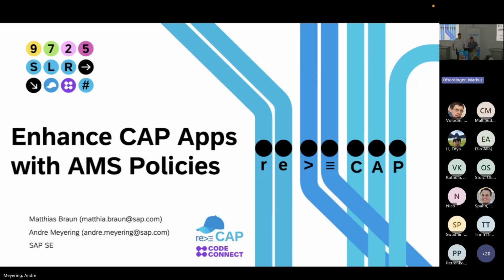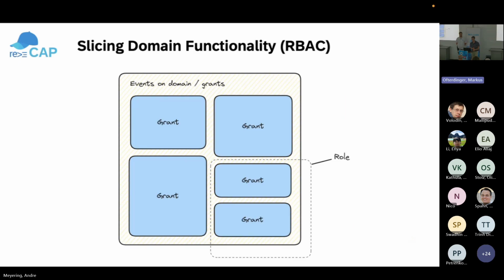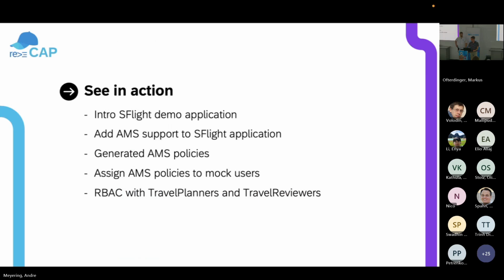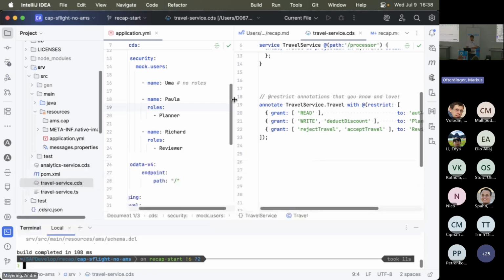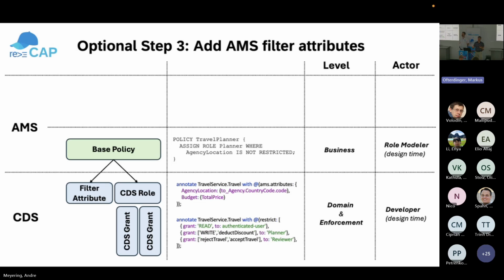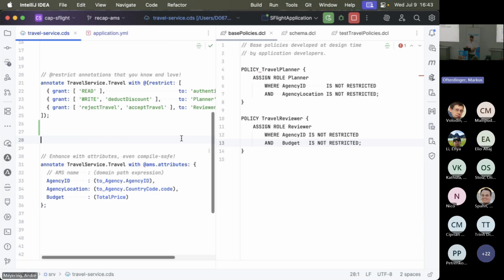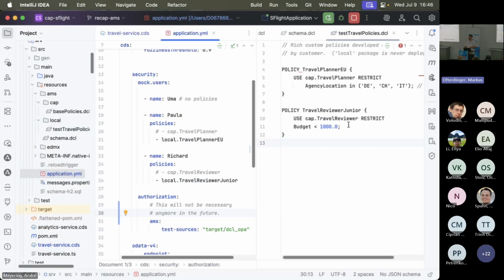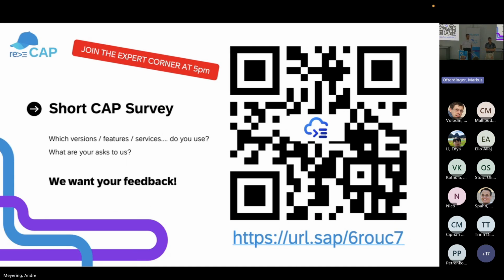reCAP 2025: Enhance CAP Apps with Central Authorization Policies (Matthias Braun, Andre Meyering)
In this session we enhance a small application with basic authorization rules on CDS model level. On basis of the defined CAP roles we define policies in the central BTP Authorization Management Service (AMS) which can be customized and assigned to business users. At runtime, the new AMS plugin for CAP injects the assigned roles and attribute filters from AMS into CAP's generic authorization handler.